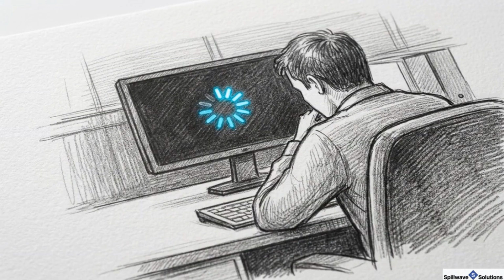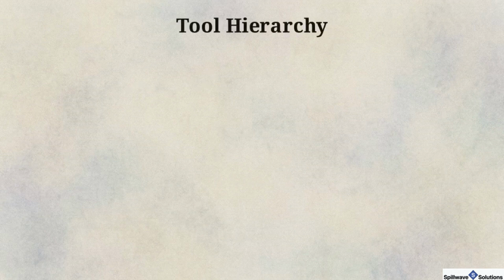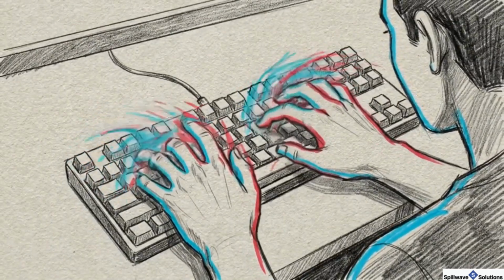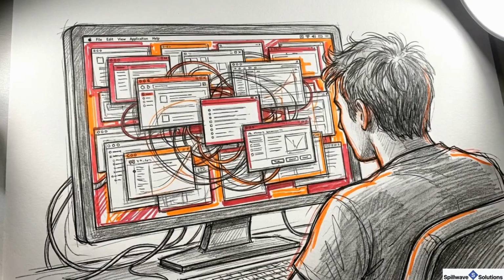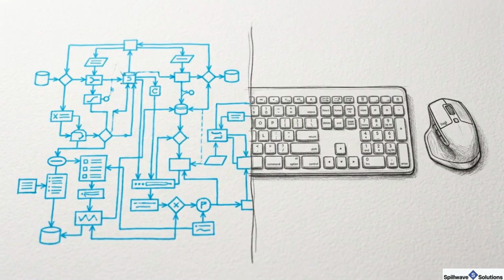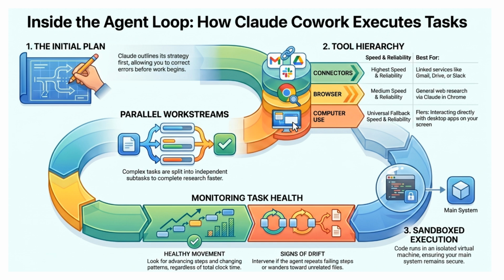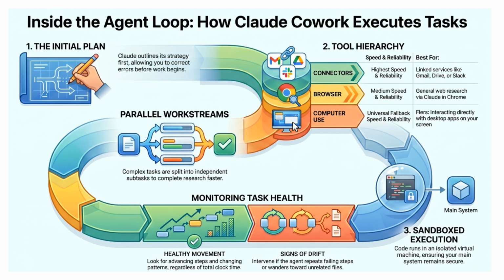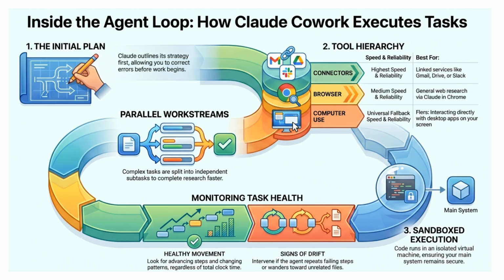Claude Cowork: Inside the Agent Loop; How Claude Cowork Executes Tasks. Part 2.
Claude Cowork: What Claude Is Actually Doing While You Wait

Part 2: The agent loop is just a plan, a tool call, and a check - repeated. Once you can see it, Cowork stops feeling like a black box.

You have been staring at the spinner wondering if it is stuck. Once you understand the loop, you will know the difference. Demystifying what Claude Cowork actually does during a task, the plan, the tool choice, the loop; so you can read progress and write better tasks.

In this video: You will learn exactly what happens between your prompt and your finished file: the plan Claude creates before acting, how it chooses between connectors, browser, and screen interaction, what it means for code to run in a sandbox, and how to tell whether a long-running task is healthy or stuck. Understanding this loop is what turns Cowork from something that sometimes does what you meant into a tool you can aim with confidence.